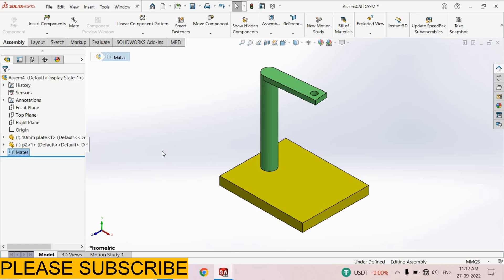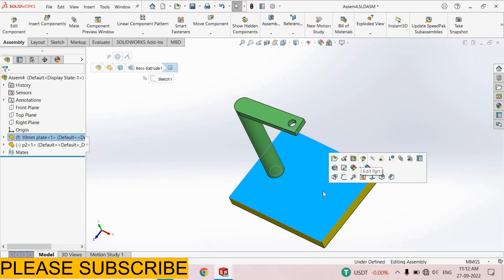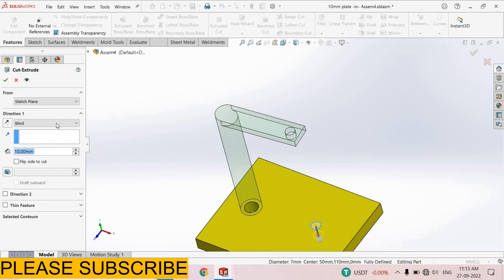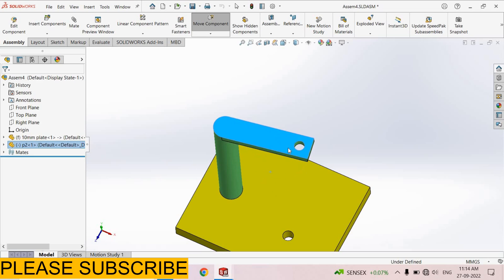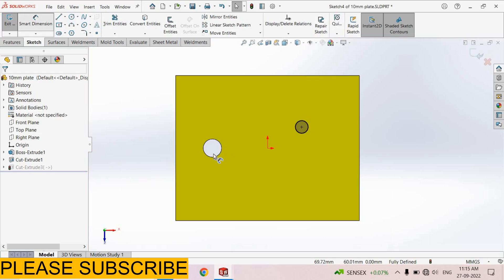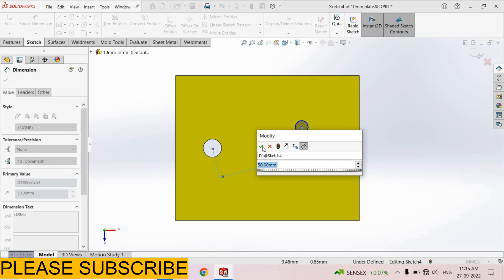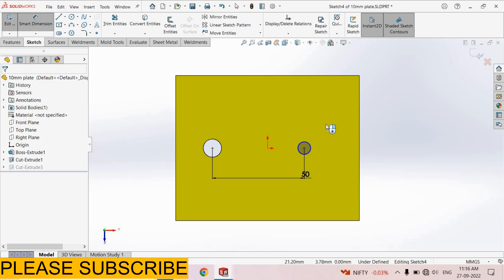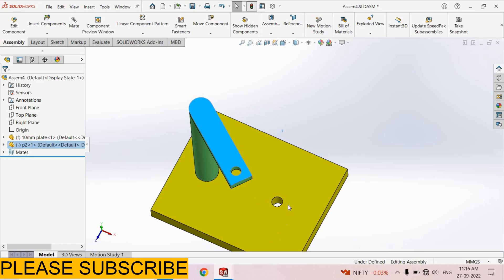Solidworks: In-Context Parts and Assembly holes problem solved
Hello Everyone

This video is only for education

In this video we will know
Solidworks: In-Context Parts and Assembly
Solidworksin-ContextPartsandAssembly
Solidworks2023

How do I delete an external reference in Solidworks?
How do I create a part within an assembly in Solidworks?
What are in context references Solidworks?
What is an in context part?
What is context of design?
How do I enable external references in Solidworks?
What is external reference in SOLIDWORKS?
How do I use other parts as a reference in SOLIDWORKS?
How do I create a reference model in SOLIDWORKS?
What is a reference plane in SOLIDWORKS?
How do I link a drawing to a model in SOLIDWORKS?
What is reference geometry in SOLIDWORKS?
How do I find references in SolidWorks?
How do I rename a SolidWorks file without breaking references?
What is front plane in SolidWorks?
What is feature extrude boss?
What is the difference between plain and plane?
What is a sketch plane?
What is 3D sketch in Solidworks?
How do you switch planes in Solidworks?
How do you lock a sketch in Solidworks?
What is context in assembly?
What is one advantage of top-down Assembly Modelling in Solidworks?
What is top-down assembly modeling?
What is top-down CAD design?
What is context design solidworks?
How do you create a top down assembly in Solidworks?
Why contextual design is important?
What is an example of a context?
What is context used for?
What are different types of contexts?
Is context the same as background?
What is the difference between activity and context?
Can I start activity with application context?
What is an intent filter?
What is intent Flag_activity_clear_task?
What is a task Backstack?
How do you pass data between activities?
What are in context references in Solidworks?
How can you create relationship between parts within an assembly?
What does part in assembly mean?
What are the different forms of assembly?
What is an example of an assembly?
What is the process of assembling?
What is the use of assembly?
What is the assembly phase?
What is an assembly operation?
What are the three types of processing operations?
What is a two pass assembler?
What is an example of assembly line?
What are the 4 major types of facility designs used?
Which assembly method is used most in assembly?
What is another word for assembly line?
What do you call an assembly line worker?
What is the job description of a assembly line worker?

PACK AND GO SOLIDWORKS FEATURE
 SOLIDWORKS 2023 TUTORIALS FOR BEGINNERS
EXPLAIN CAD
How to open Solidworks New Version File in Older Version
 Open SW 2020 File in 2018
solidworks certification
EXPLAIN CAD
 How do I save a 2021 SOLIDWORKS file as an older version?
Can you open a SOLIDWORKS 2021 file in 2020?
Can you open a SOLIDWORKS 2020 file in 2019?
Can I open a SOLIDWORKS 2021 file in SOLIDWORKS 2019?
Can I open SOLIDWORKS 2020 files in older versions?
How do I open a SOLIDWORKS 2022 file in 2018?
Can I open SOLIDWORKS 2021 files in 2022?
Is SOLIDWORKS 2022 backwards compatible?
How do I save a 2017 SOLIDWORKS file to an older version?
Is SOLIDWORKS 2020 backwards compatible?
Are SOLIDWORKS STEP files backwards compatible?
How do I install an older version of SOLIDWORKS?
Does Windows 11 work with SOLIDWORKS?
How do I convert a STEP file to SOLIDWORKS?
Does MIT use SOLIDWORKS?
How do you convert Sldprt to step?
What is the difference between step AP203 and AP214?
Can you open STEP files in SOLIDWORKS?
How do I import a STEP file?
Are STP and STEP files the same?
How do I convert STEP files?
How do I convert a CAD file to Step?
What format is Sldprt?
cswp
Solidworks:In-ContextPartsandAssemblyholesproblemsolved